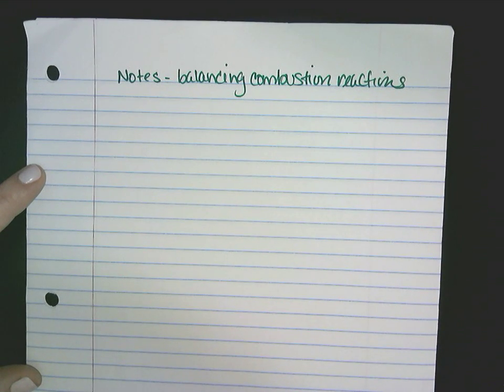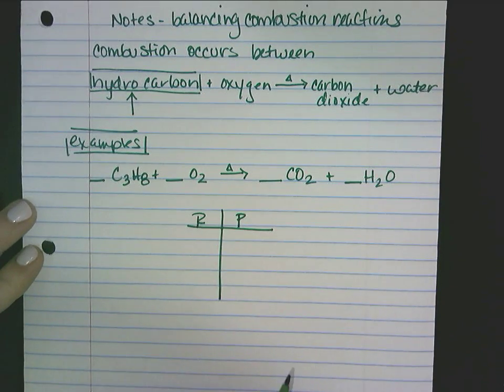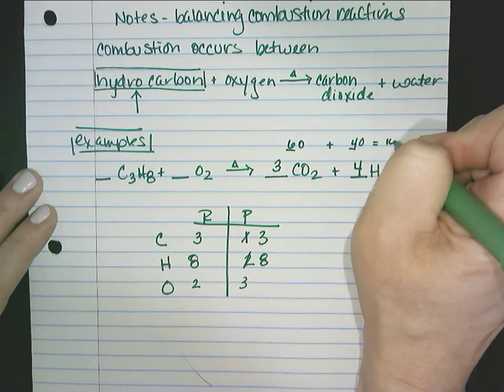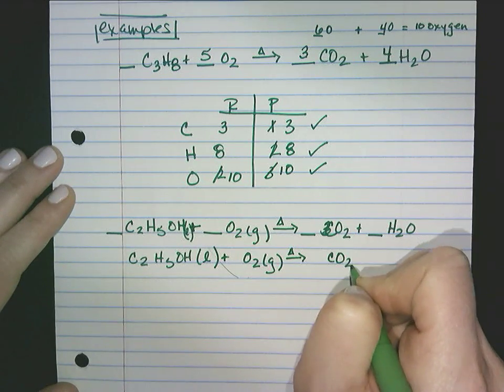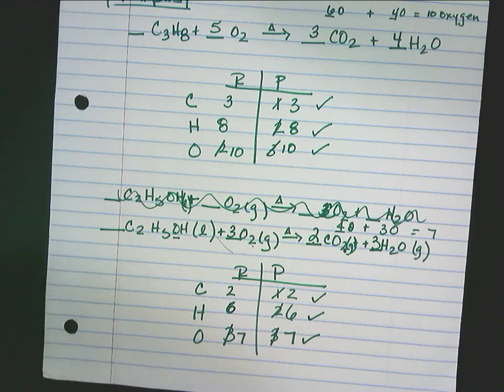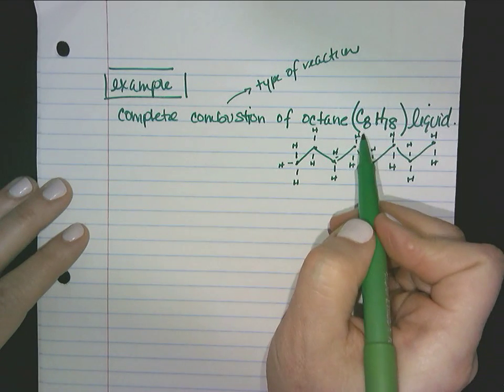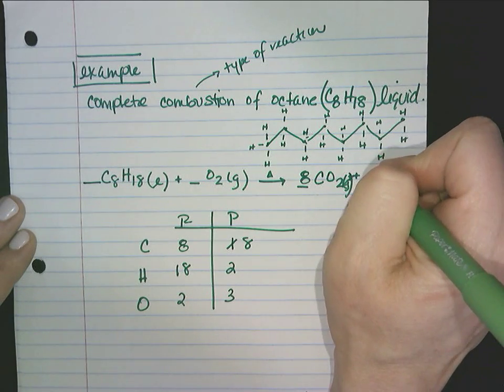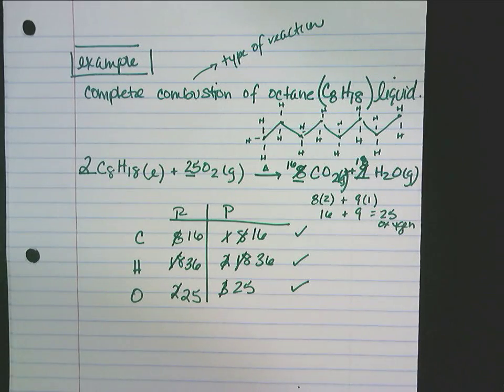Balancing Combustion Reactions